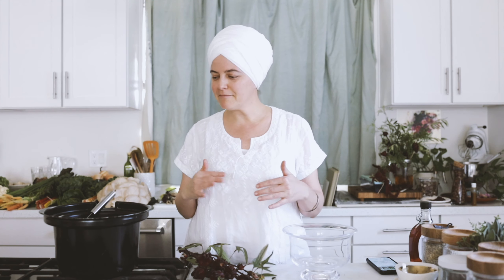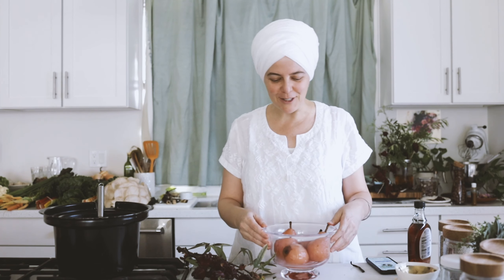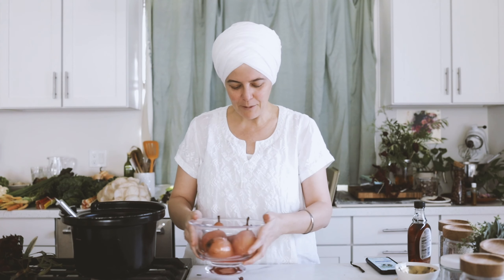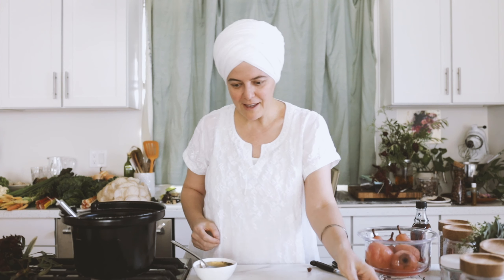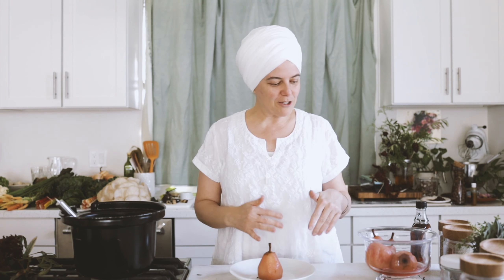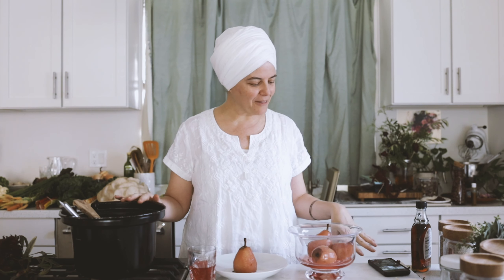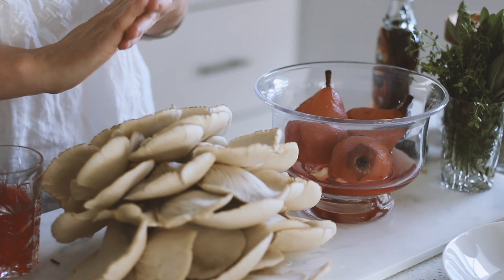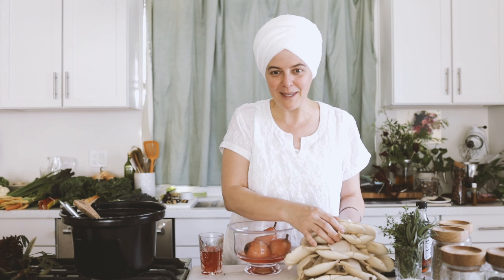Hibiscus Poached Pear Dessert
Try this wonderful poached recipe that has all my favorite spices and hibiscus. Please note if you are on blood pressure/hypertension medicine, please check with your doctor about the safety of drinking it.  Can sub pomegranate seeds in this case.

Blog post here:

ABOUT
Dr. Siri Chand Khalsa MD MS
Dr. Khalsa has had a life-long interest in mindful living as the basis for the long-term vitality of mind, body, and spirit. She completed a residency in Internal Medicine at The Mayo Clinic in 2005 and is board-certified in Internal Medicine, Integrative Medicine, and Hospice/Palliative Medicine. Dr. Khalsa has deepened her studies on health and healing by becoming a Yoga Instructor, Reiki Master, and participating in a 2-year full-time program on Ayurveda at The Ayurvedic Institute in Albuquerque and India. Serving as an Integrative Medicine PCP, an instructor at the University of Arizona Integrative Medicine fellowship for physicians, and consultant to other medical practices, she has dedicated her career to promoting an increased understanding in clinical medicine of the link between long term vitality and the daily choices we make. She is currently focusing her energy to support physicians who want to expand their personal understanding of new ways of healing through an experiential process utilizing techniques in Ayurveda, yoga, mindfulness, and plant-based nutrition and is creating a plant-based lifestyle course in the new year that will be available for everyone.